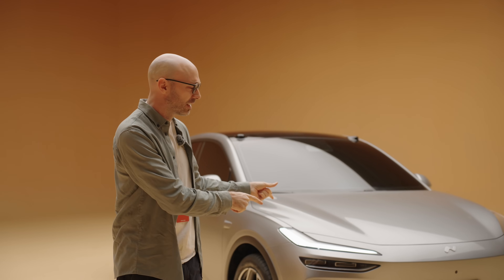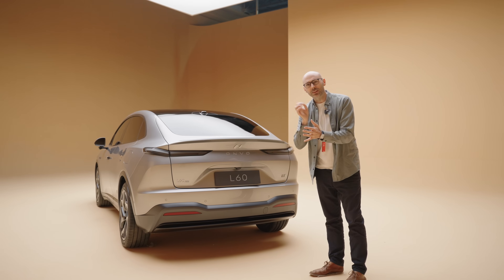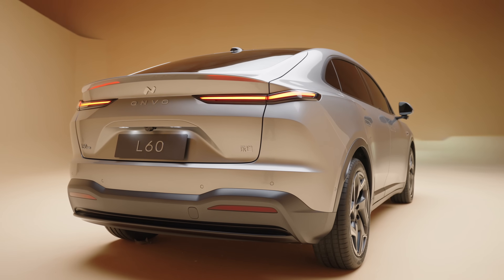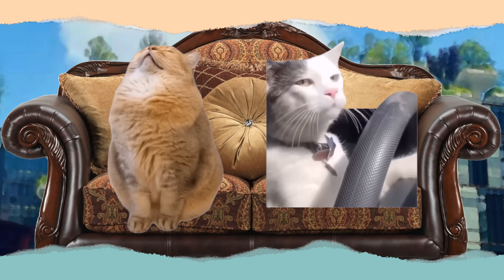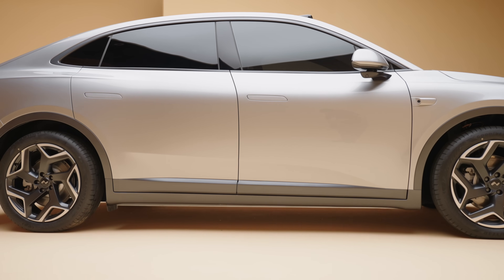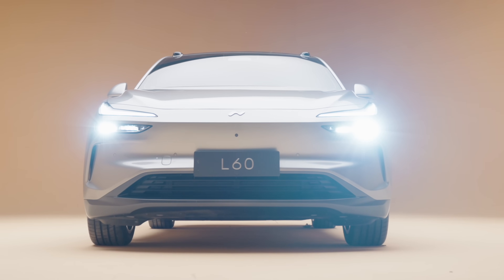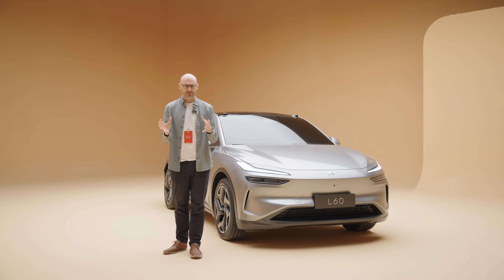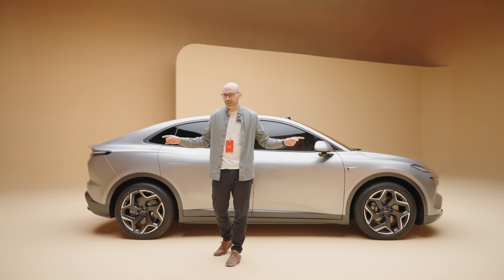ONVO L60: Will NIO's new MASS MARKET EV be a success?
Join me for an exclusive look around the ONVO L60 from NIO as we find out more about the car set to come out later this year. More infor can be found on onvo.cn.